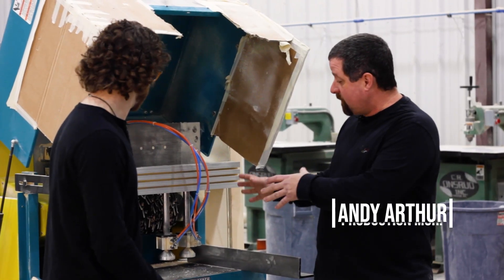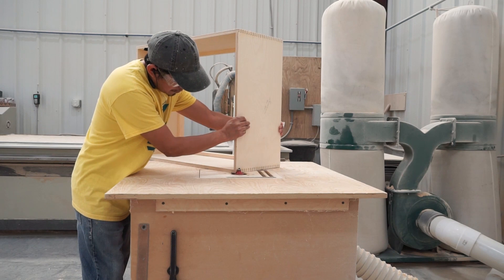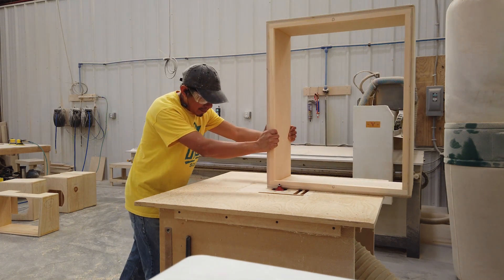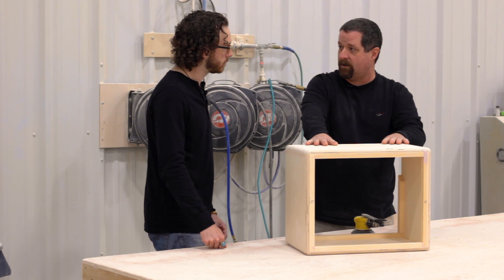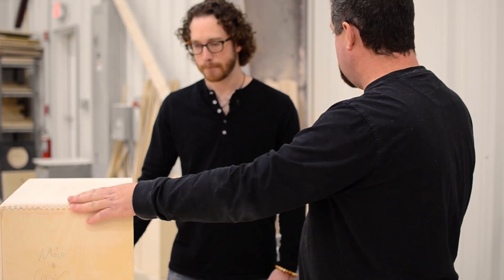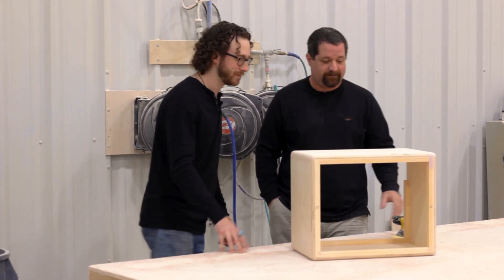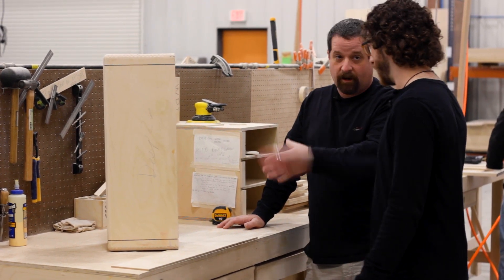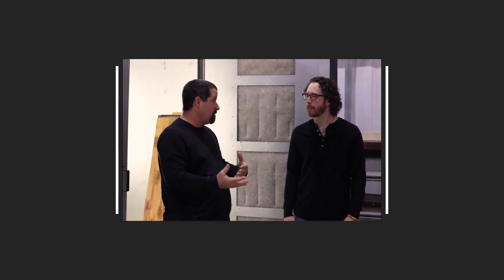Mojotone Shop Talk- Exploring Mojotone's Cabinet Shop- Pt. 2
Justin Fox talks with Mojotone's Andy Arthur about wood, cabinet making and what goes into Mojotone's world famous cabinets.

In this video we look at the steps we take to build our 1/4" Finger Joined cabinets.